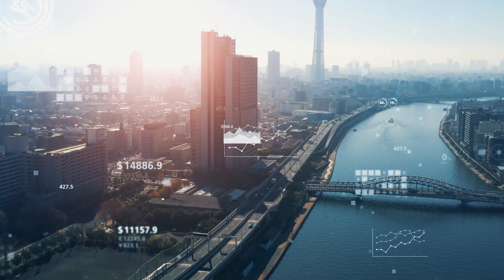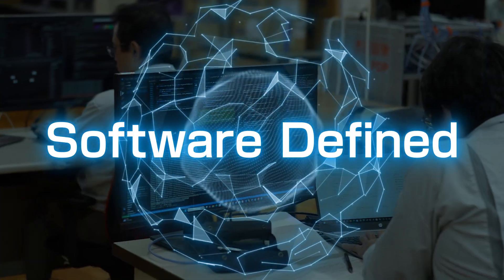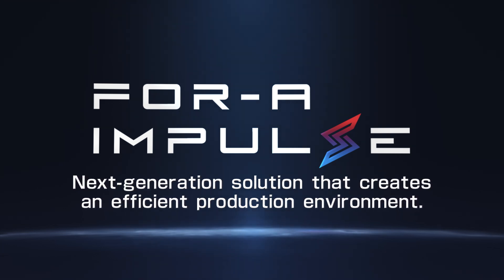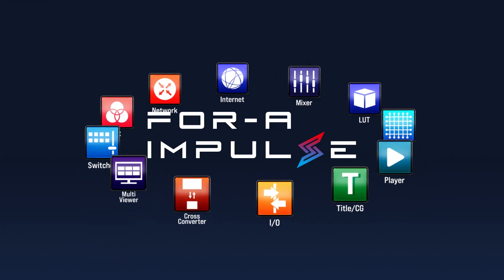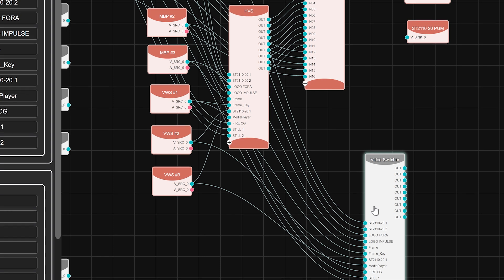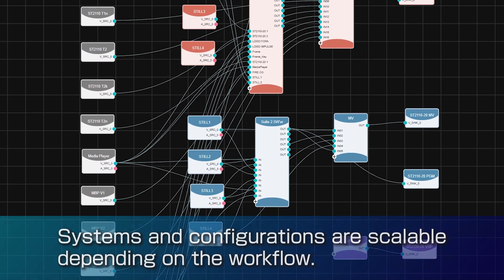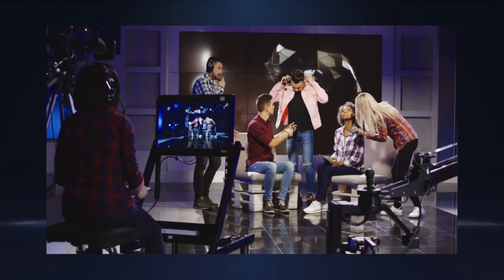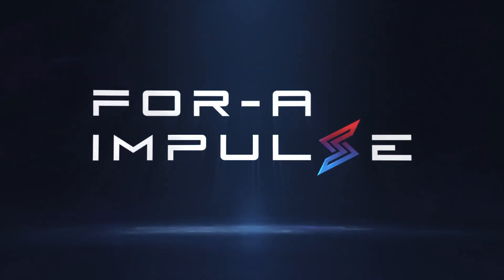FOR-A IMPULSE - Integrated Media Platform with UnLimited StructurE-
The next generation solution consolidates functions provided by FOR-A products into one host machine, removing the need for multiple dedicated devices to produce high-quality live video. FOR-A IMPULSE (Integrated Media Platform with UnLimited StructurE) features signal processing, multi-view, switching, graphics, audio mix, and media player as software function nodes.

Operators connect nodes in the platform's graph editor to create production pipelines, making it easy to reconfigure for specific applications and evolve to a cloud-based hybrid solution. With the increasing demand for video production, we aim to address issues like the shortage of technical talent, efficient equipment use, and streamlined workflows. Our software-defined approach integrates all necessary video production functions as software nodes, offering a "Station in a Box" solution.